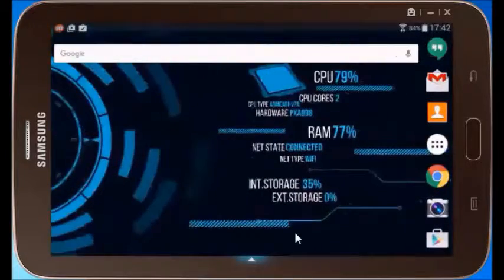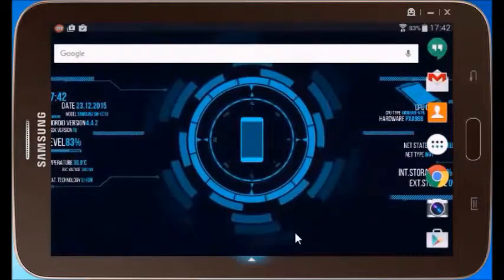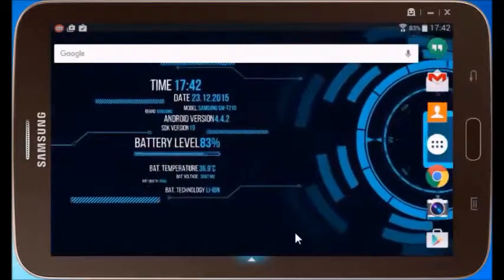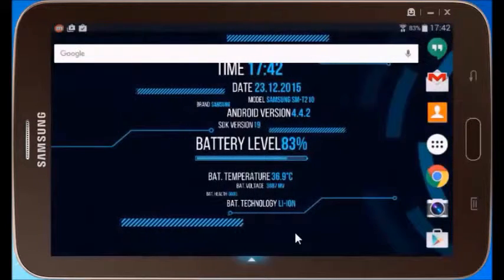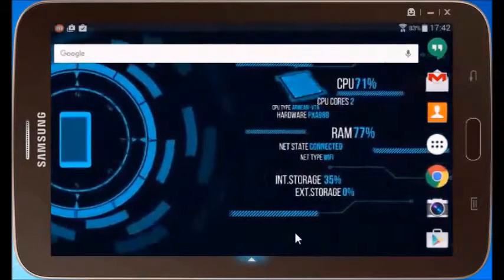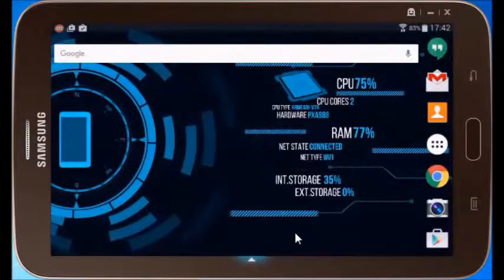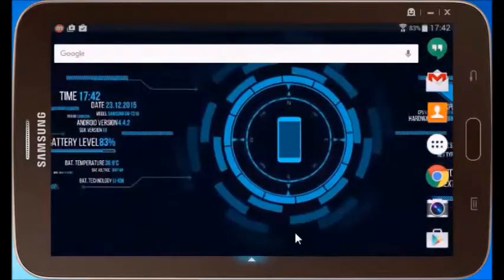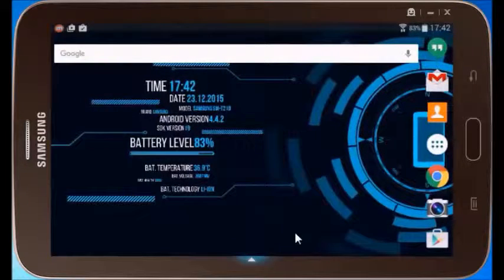Best wallpaper for android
Holo Droid Info free from the play store. IT IS FREE.